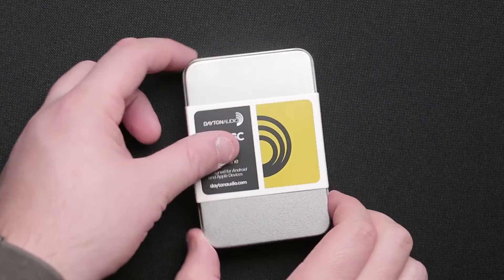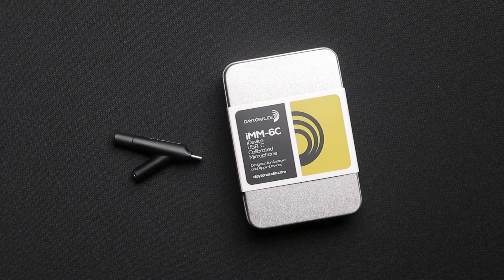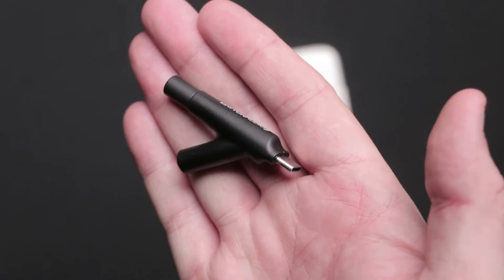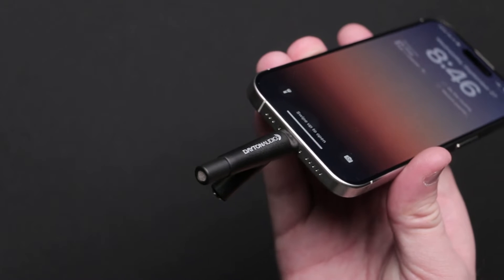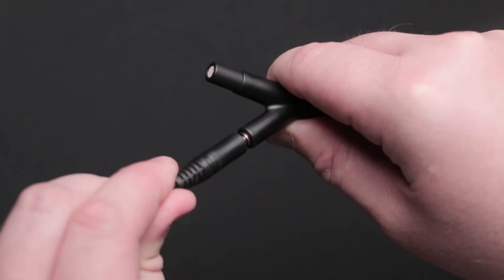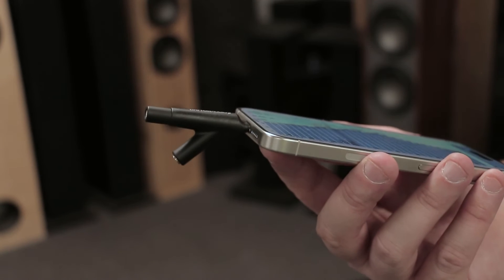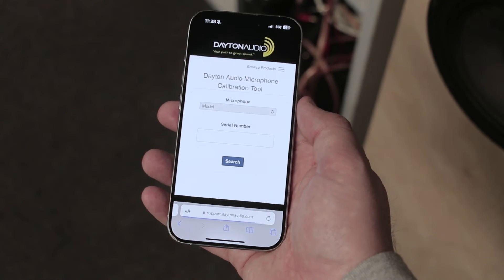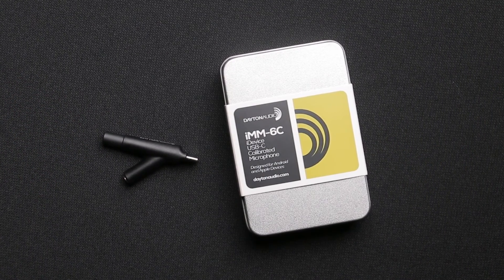The iMM-6C Measurement Microphone is Perfect for USB-C Devices!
Turn any phone or tablet with a USB-C jack into a laboratory grade audio measurement device with Dayton Audio's iMM-6C USB-C calibrated measurement microphone. Each iMM-6 is individually hand-calibrated using a laboratory-standard measurement microphone, for consistent, repeatable measurements that match the level of precision previously offered only by expensive stand-alone microphones.

The Dayton Audio iMM-6 is a microphone specifically engineered for professional-grade measurement and recording purposes. It is optimized to seamlessly connect to any device with a USB-C port including Apple and Android products. Its durable construction and compact design make it an ideal companion for audio professionals who need to conduct on-location tasks such as acoustic analysis, audio level monitoring, and recording.

 Each iMM-6 microphone undergoes individual calibration using laboratory-standard measurement microphones. This painstaking calibration process ensures consistent and repeatable measurements, providing the same level of precision that was previously only attainable with expensive standalone microphones.

A unique serialized calibration file is available for each iMM-6C. This calibration file can be used by most audio-analysis apps for the iPad, iPhone, and iPod Touch that support microphone calibration.